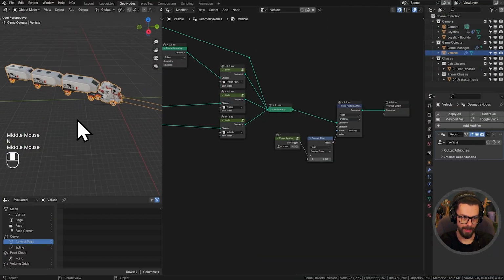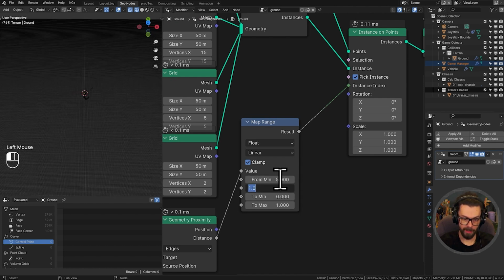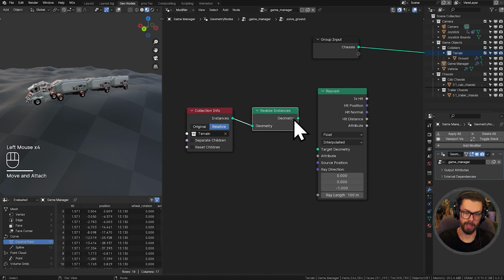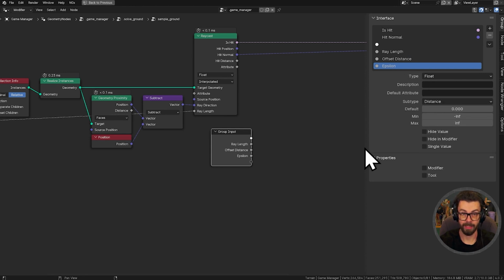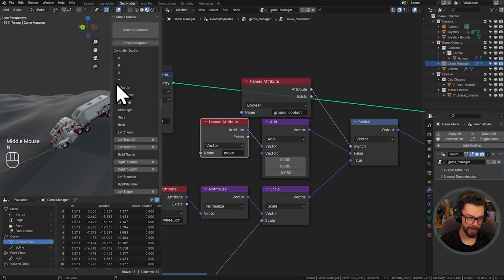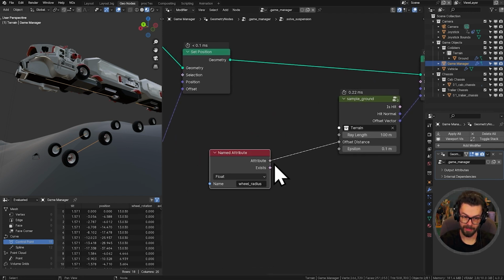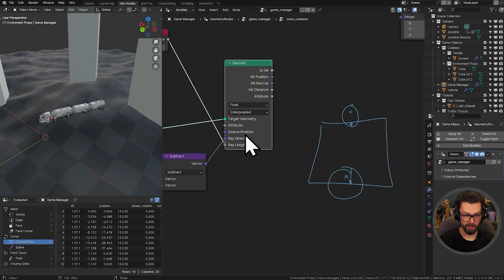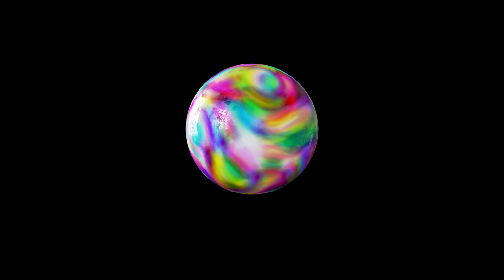Terrain and Collisions - Driving Game Part 5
No more driving in space! Let's build terrain and environment collisions!

Linux alternative: [let me know if you know one]
Mac alternative: [let me know if you know one]

Contents:
00:00 - Intro
00:58 - Building the Terrain
10:50 - Driving on the Terrain
33:27 - Environment Collisions
42:00 - Outro